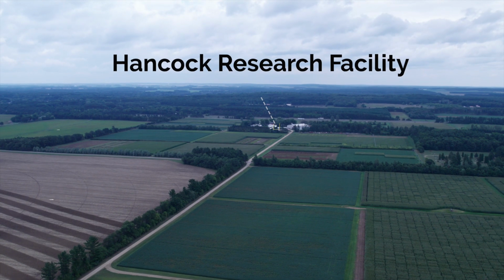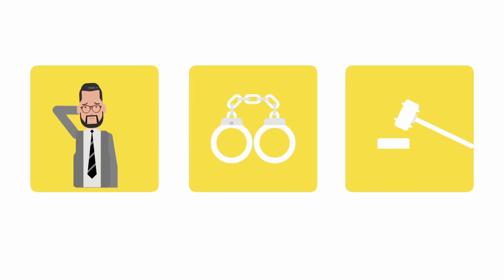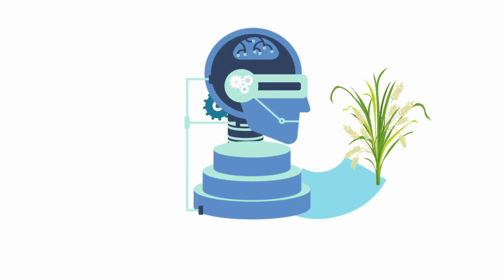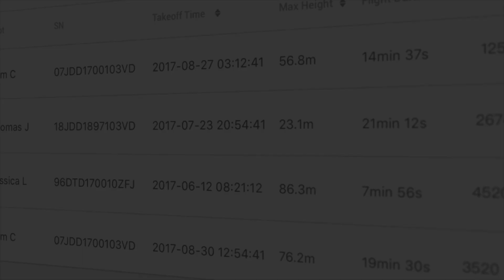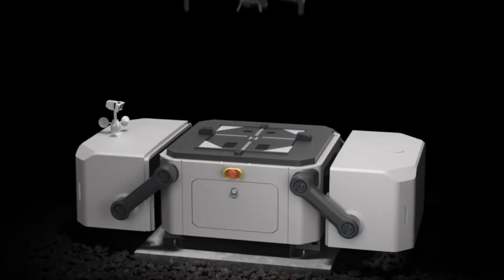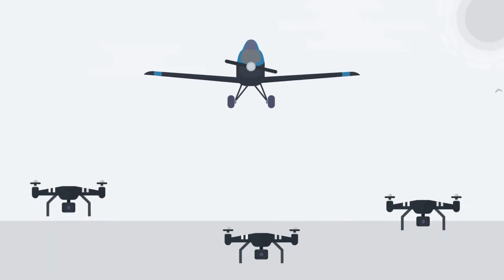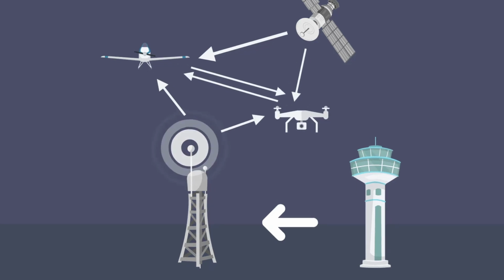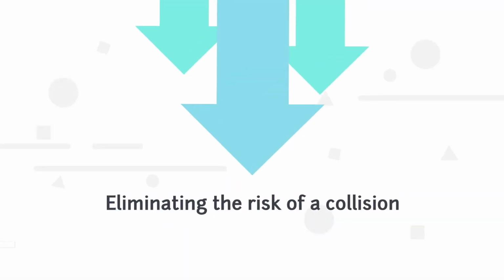DJI Dock Program Breakdown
My experience over the past few months flying drones with a research group in the Dept of Agriculture at UW Madison was eye opening.

Almost every flight I took part in involved avoiding a manned aircraft. The only indication that a plane was entering the flight path of my drone was hearing it coming. Even with myself and a VO scanning the sky's, the time between hearing an incoming plane and it intersecting our drones flight path was roughly 1 minute.

Upon hearing a plane I am able to take manual control of my drone, and quickly dive to avoid its flight path. This maneuver, while not terribly complex for me. Requires dexterity and experience flying drones to accomplish in a timely manor.

I have 6 years flying drones under my belt, but most researcher teams do not have such a luxury. To put it in perspective, I was asked by another research team's drone operator to assist them in taking aerial photos of their plot. When I received the request I assumed this person had recently bought the drone and was learning its controls. So made my way over to their area and discovered that the person requesting assistance had been using their drone to capture aerial images almost every day that I had.

Confused as to why they needed my help, I inquired as to what they were confused about. They explained that they had been using the automated take-off, flight, and landing modes to accomplish their goals, and that they had no idea how to maneuver the aircraft or the camera to take a basic photo of their land from a custom angle.

It was then that I realized the extreme danger that the pilots operating in our airspace are in. Without even a basic understanding of how to maneuver their drone, this researcher has zero ability to avoid manned aircraft should one enter the shared airspace.

This was the catalyst for the Dock Program. In order to reduce the risk of a collision to zero, a system to detect non ads-b compliant aircraft needs to be in place to ensure the safety of pilots. The volume of drone in our sky is projected to increase year over year, and with it the risk of a collision. Detection and avoidance is not a far off requirement that we need to prepare for, it's here.